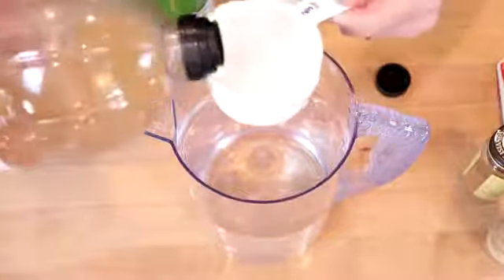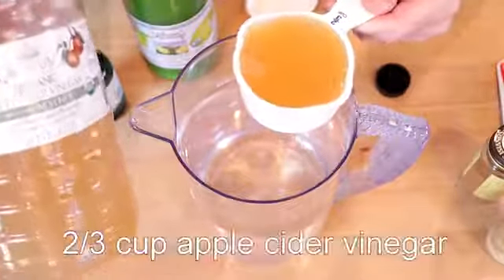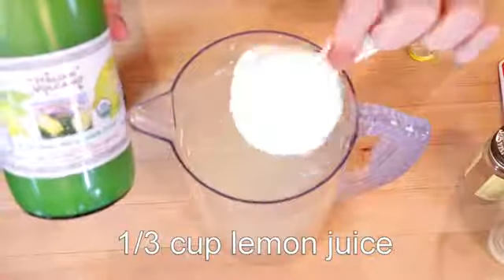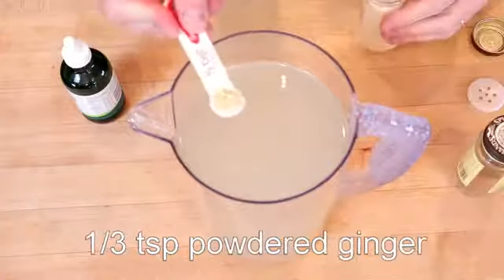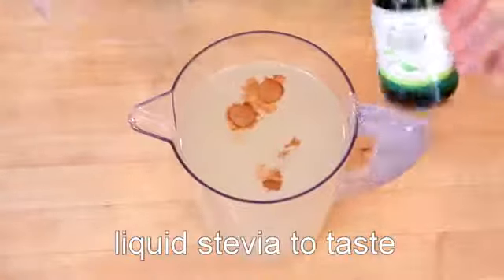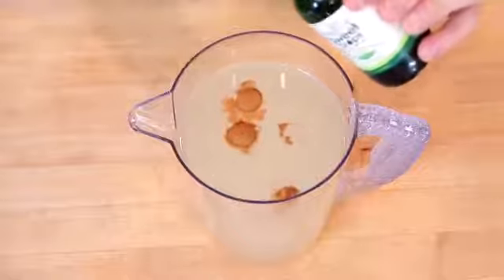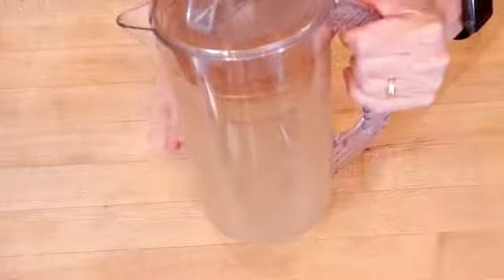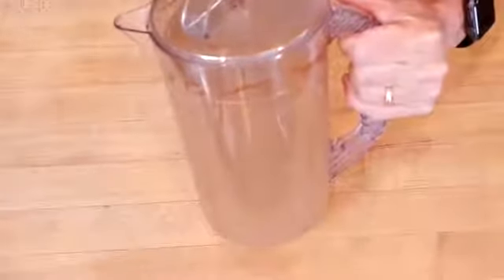30 Days of Apple Cider Vinegar vs 15 years of GERDReflu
Acid Reflux Food